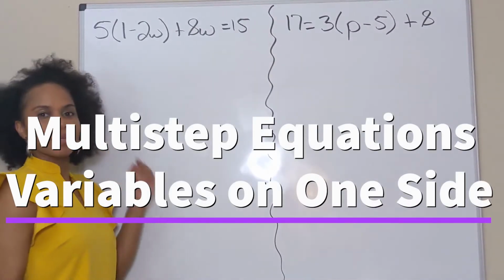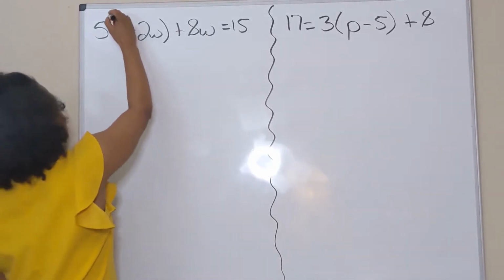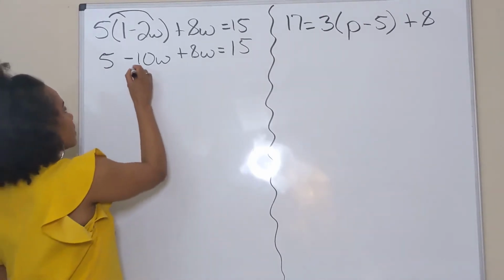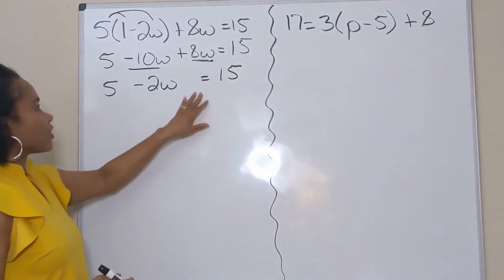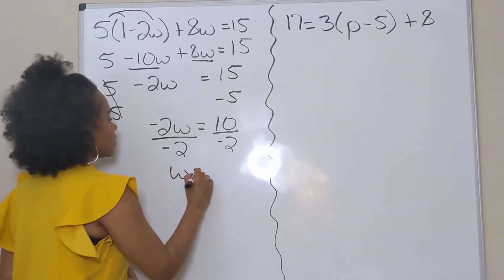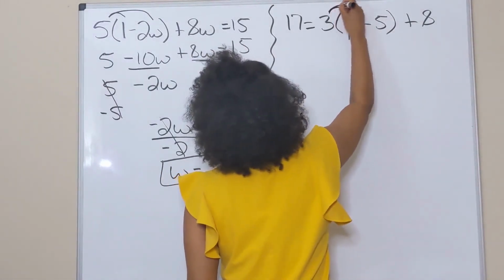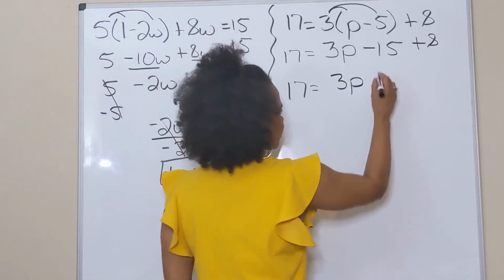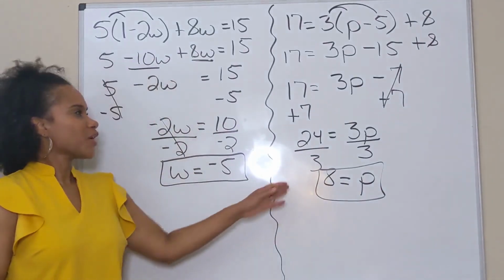Multstep Equations: Variables on One Side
Learn Multistep Equations with me.